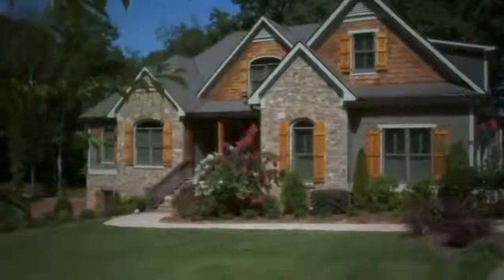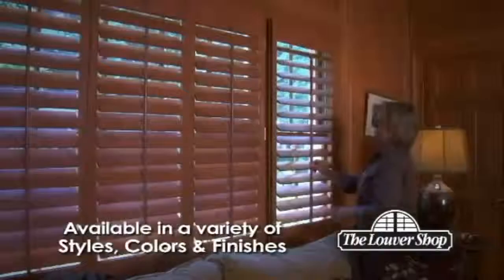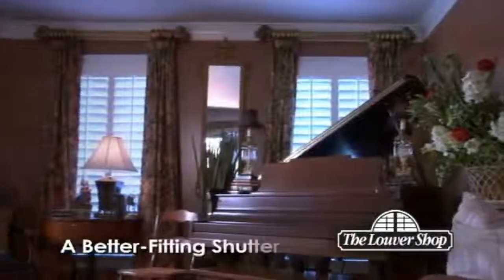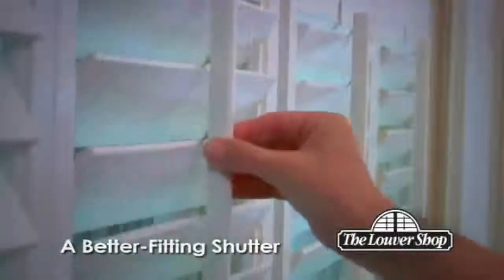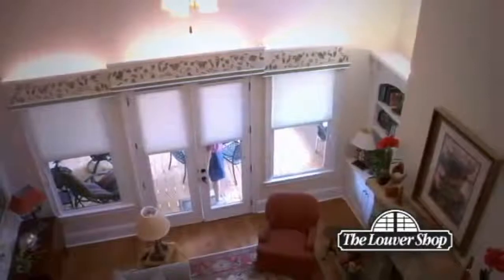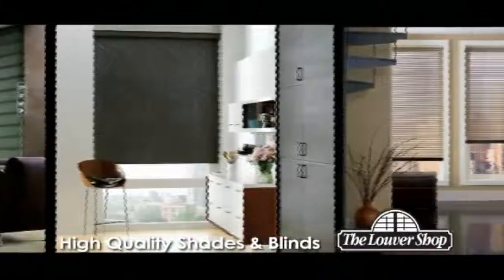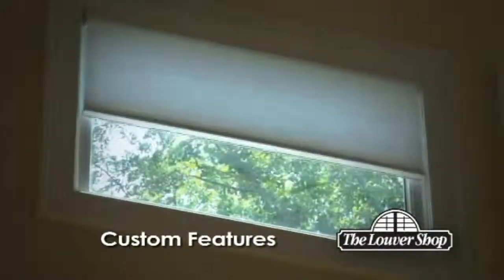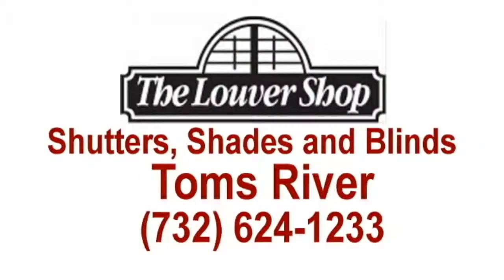The Louver Shop Toms River Window Treatments and Window Coverings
The Louver Shop Toms River  New Jersey  designs and installs plantation shutters, wood shutters, blinds and shades in  New Jersey NJ. The Louver Shop installs shutters to fit in any shape window or door and will match every home decor and budget. Take advantage of our factory direct pricing and save on shutters, shades and blinds.

The Louver Shop Toms River manufactures custom shutters, shades and blinds in the U.S.A. We have quick turn-around times - shutters installed in as little two weeks from date of measure. The Louver Shop Toms River guarantees the quality workmanship, round-the-clock customer service and unbeatable prices. The Louver shop Toms River New Jersey employs our own installation staff - never using subcontractors.